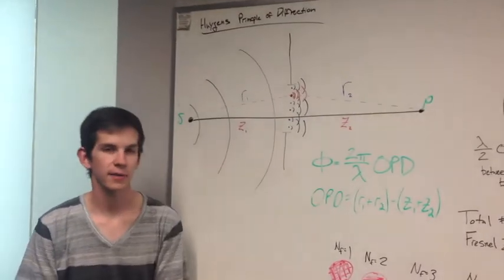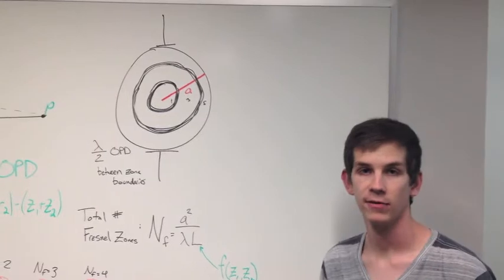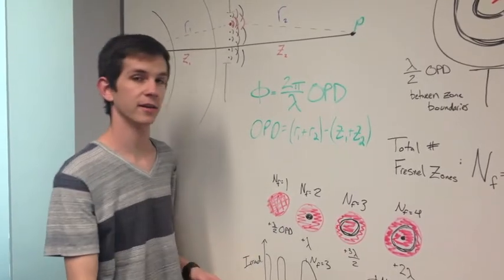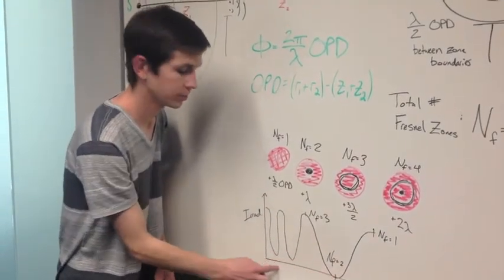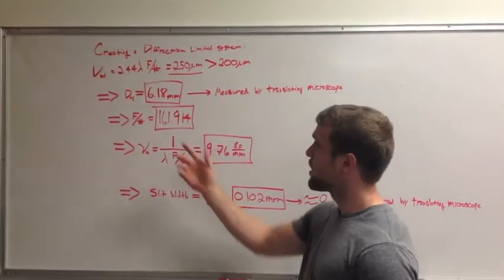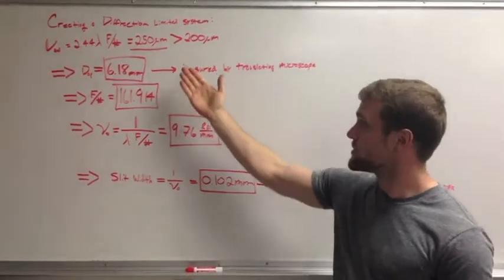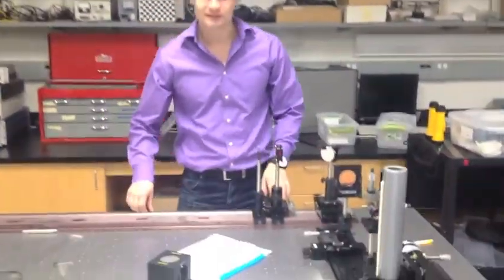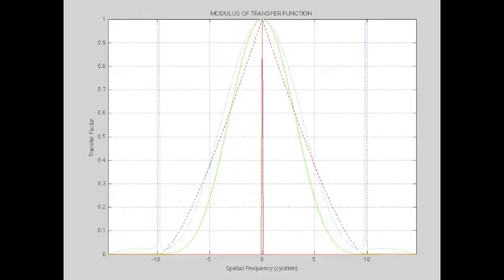Group 1A Lab 7